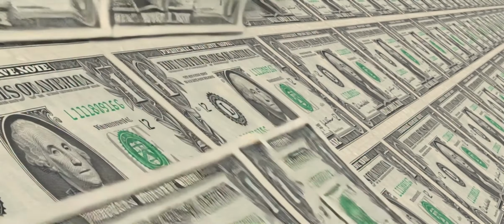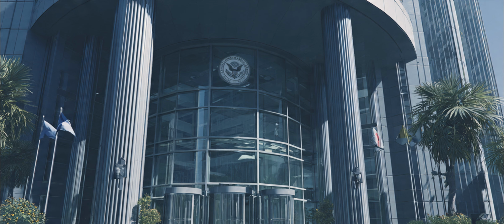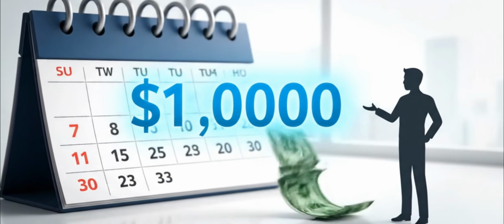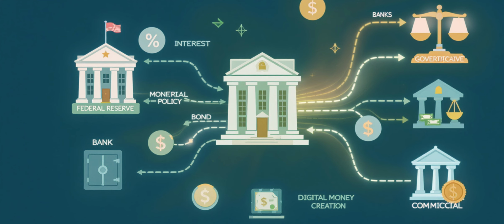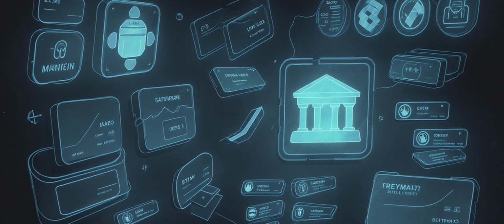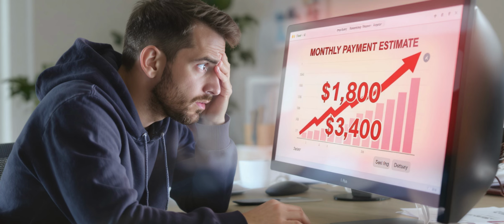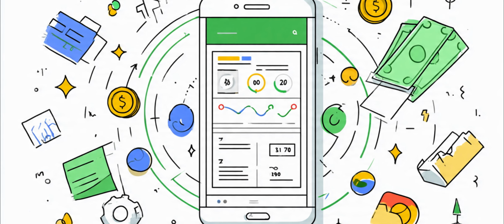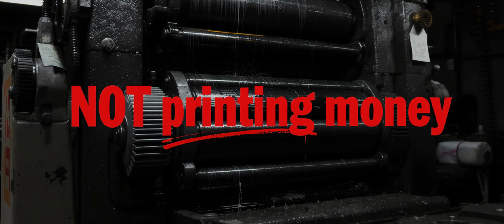How Central Banks Create Money | Inside the Hidden System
Ever wondered how money is really created? 💵
In this video, we go inside the central bank model to uncover the truth about money creation, monetary policy, and the hidden role of commercial banks.

👉 You’ll learn:

How central banks actually create money

The role of commercial banks in lending

Why monetary policy shapes inflation and interest rates

How governments, banks, and people are all tied into the money system

Whether you’re new to finance or a curious learner, this video explains money creation in simple, clear language so anyone can understand.

📌 Don’t miss this deep dive into the banking system!
how money is created

central bank explained

central bank model

money creation process

how banks create money

fractional reserve banking explained

monetary policy simplified

central banks and commercial banks

how central banks work

money printing explained